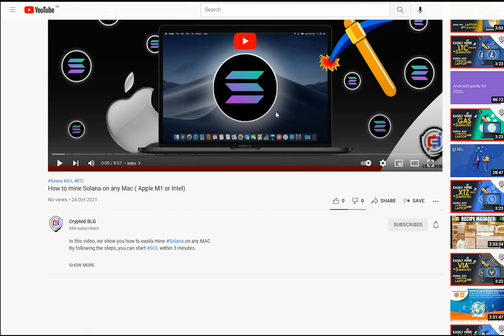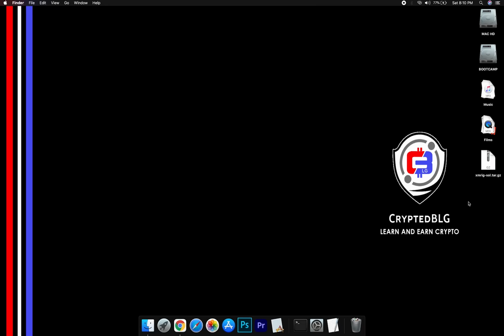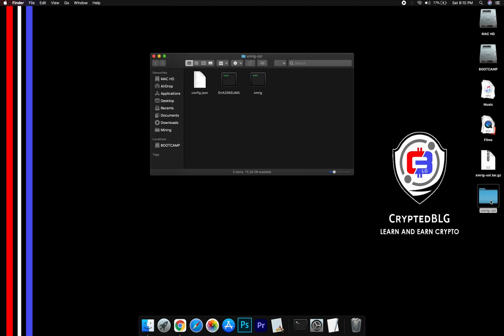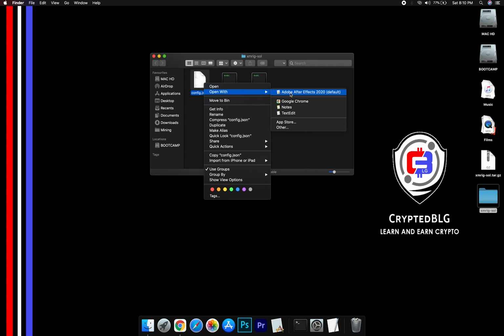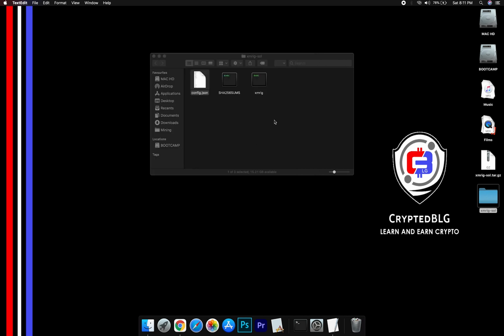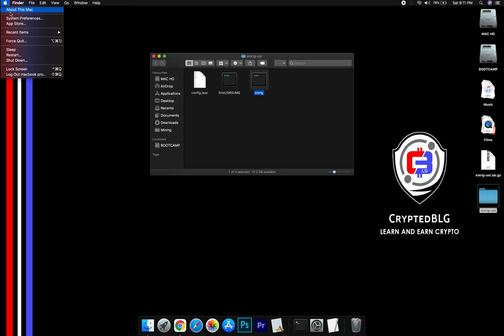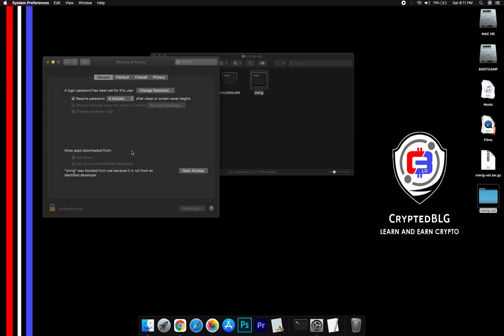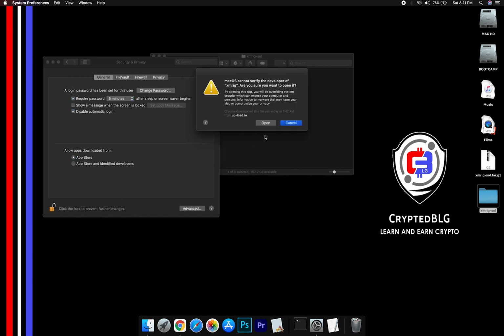How To Mine Solana On Any MAC | Intel or M1 | SOL | Fast and Easy | Begineer Guide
In this video, we show you how to easily mine Solana on any MAC (both macOS 10.13+, Intel or macOS 11+, Apple M1).
By following the steps, you can start SOL within 3 minutes.

Don't have a Crypto Wallet?

Server

Alternative Port: 13333
▶US (EAST)
Alternative Port: 13333
▶CANADA
Alternative Port: 13333
▶EUROPE
Alternative Port: 13333
▶ASIA
Alternative Port: 13333

Deposit Address: TDkSGpQqCPbkSukfAZf92krzmrQ2fhv9GQ

If u have questions about any crypto out there, then you'll likely find the answers here.
We enjoy your feedback!
Please be sure to drop your thoughts on our latest video content in the comments section below.

All videos are in English. Use Subtitles for other languages(CC)

Timestamps
0:00 Intro
0:19 Download Miner
0:26 Extract Miner
0:30 Miner Configuration
1:00 Settings
1:20 You're Mining SOLANA!
1:35 Web Dashboard
1:56 Outro

Tags & Hashtags
how to mine Solana 2022, how to mine Solana in 3 minutes, this beginner friendly mining tutorial, the best way to mine Solana for beginners, easily mine Solana on any mac, mine Solana on mac, mine Solana at home, easy way to earn passive income, how to mine your first Solana, Solana mining on mac